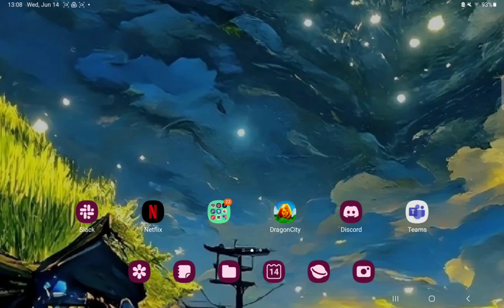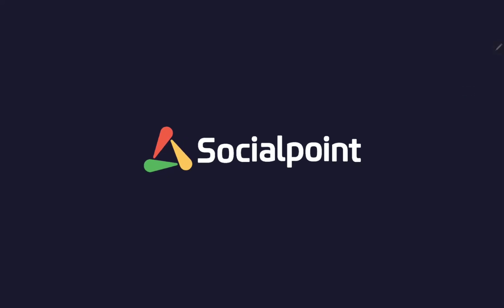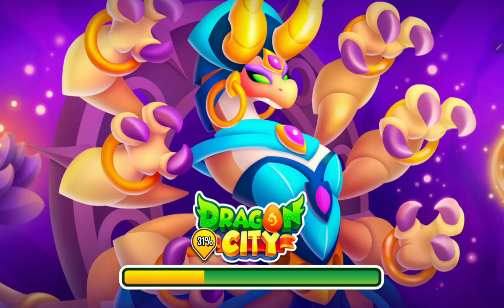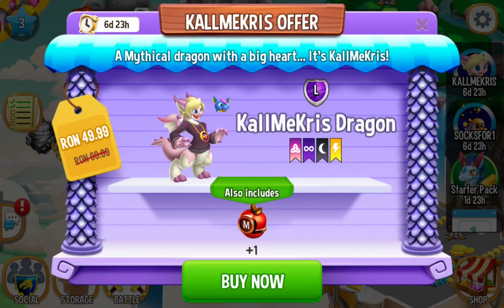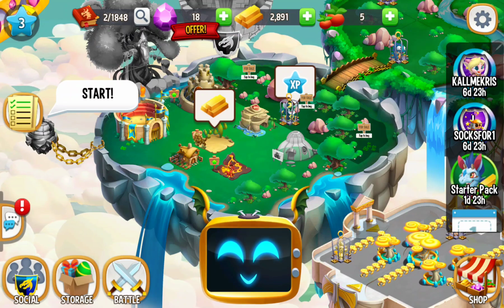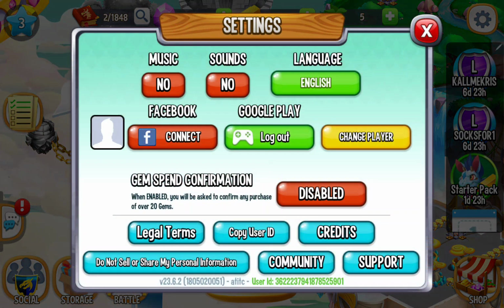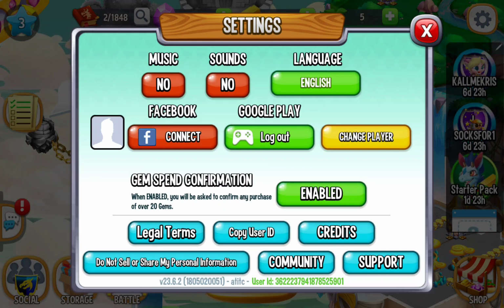How to enable the gem spend confirmation function on Dragon City?